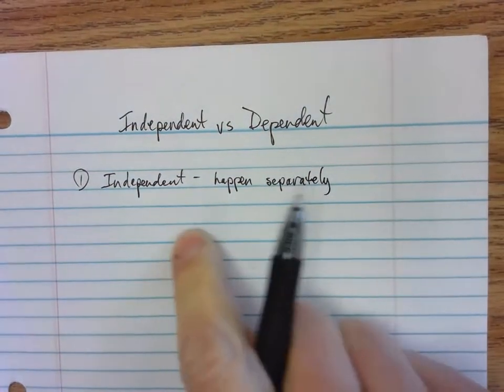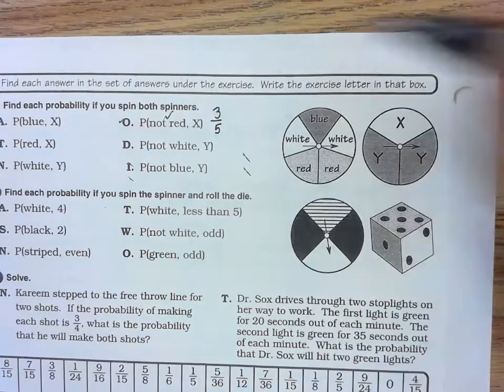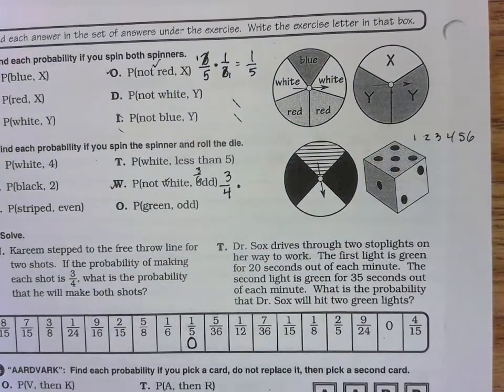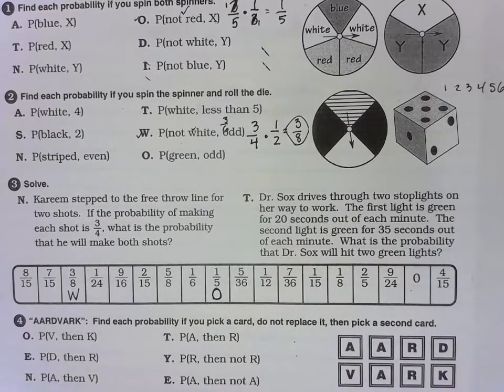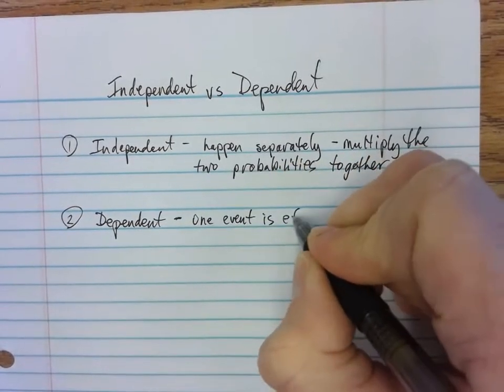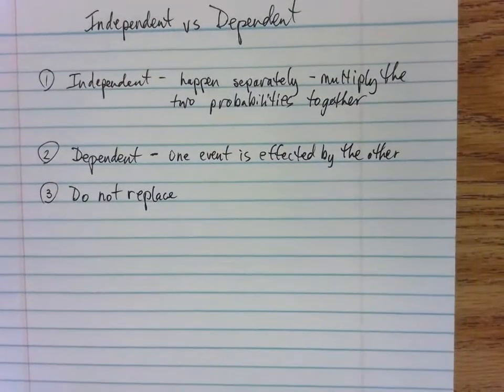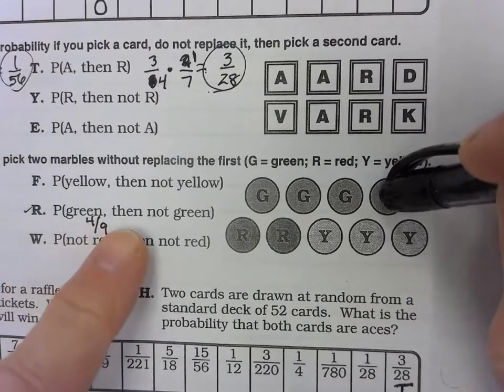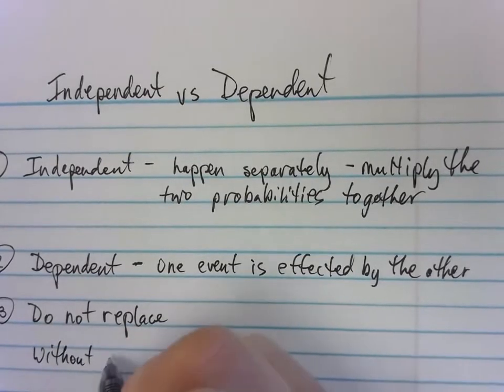Independent VS Dependent Probability by Mr. Reid at BMS